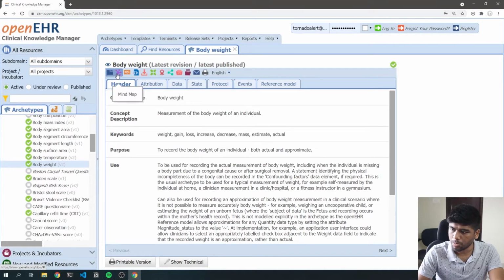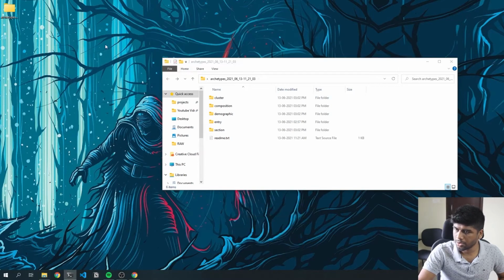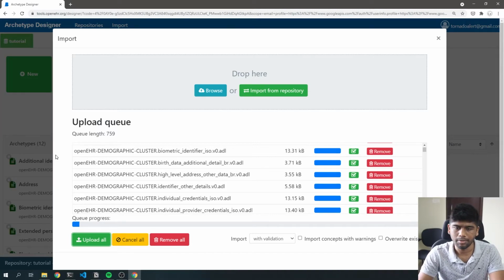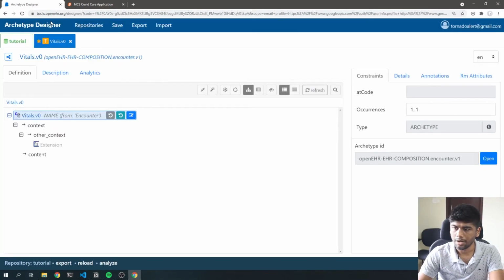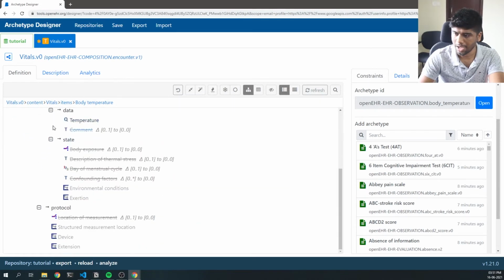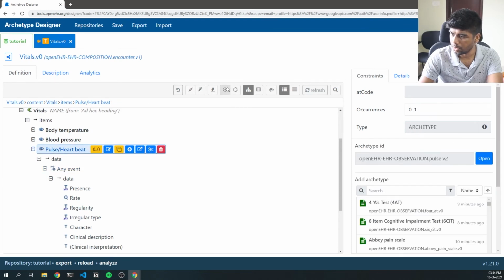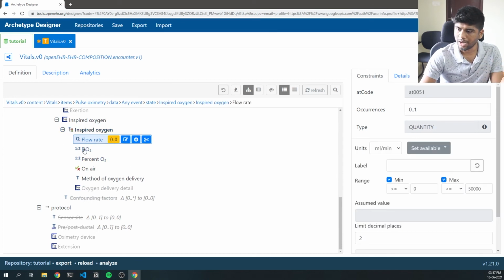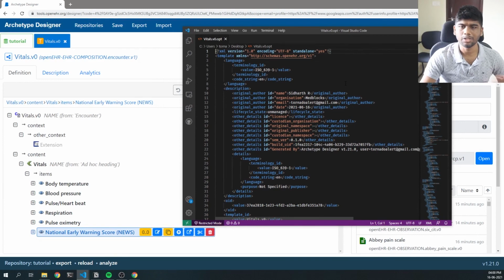How to Create an openEHR template? | openEHR Series - Part 2